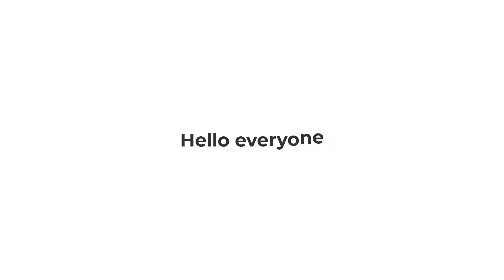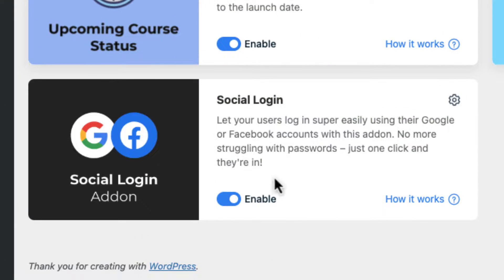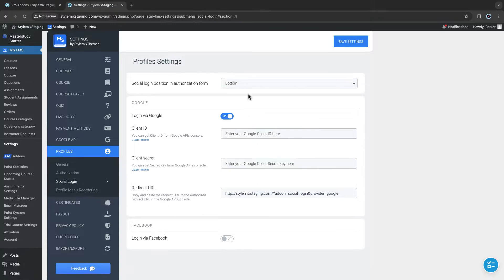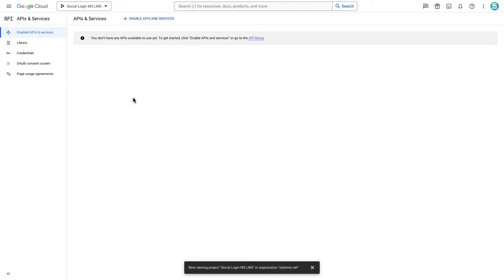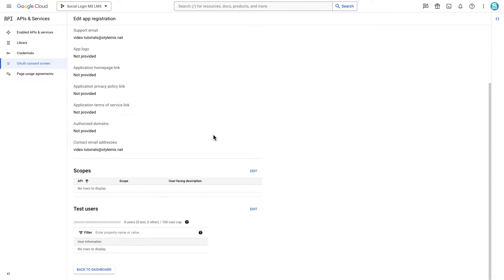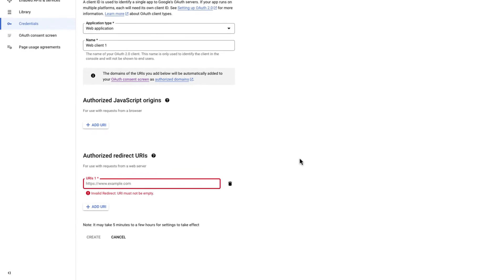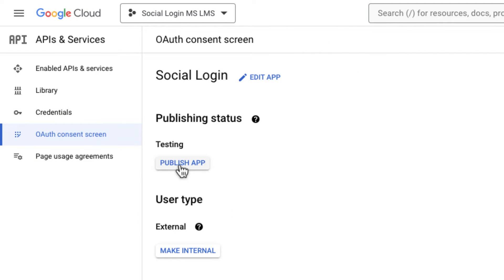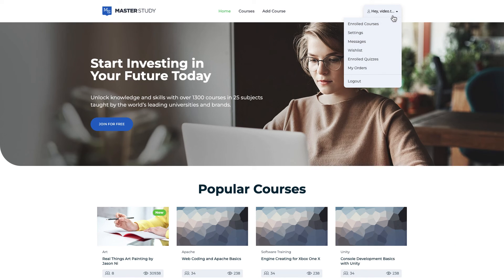How to Enable and Setup Google Social Login in MasterStudy LMS WordPress Plugin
In this video, we'll show you how to set up and log into the e-learning portal or website using a student's personal Google Account instead of the traditional Sign-Up process in the MasterStudy LMS WordPress plugin.

Authorizing through popular services instead of having to remember passwords and input credentials is much easier and quicker. The Social Login Addon is specifically designed to make it easier for plugin owners to rapidly and efficiently set up login procedures via Google accounts and Facebook (we'll also cover this in a separate video).

Timestamps:
00:00 —  Teaser
00:23 —  Turning on the Social Media Addon
00:35 —  Addon settings
01:04 —  Getting credentials from Google (Google APIs console)
03:12 —  The result
03:21 —  Closing